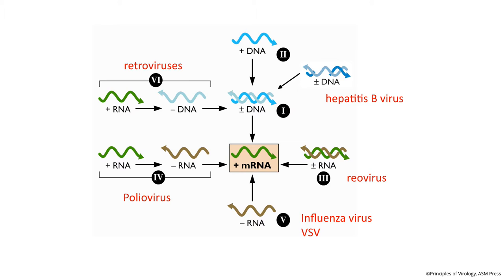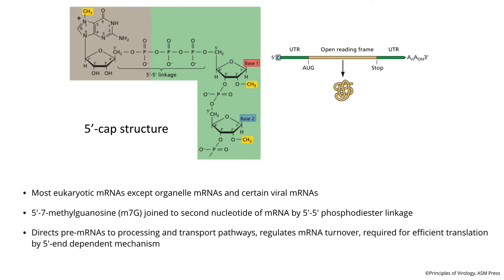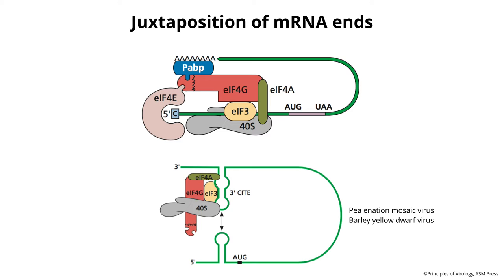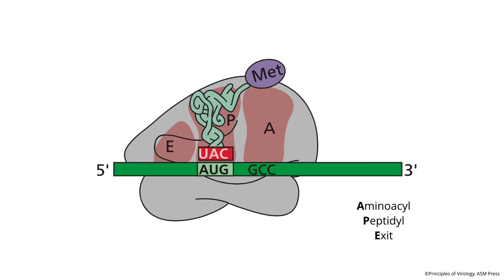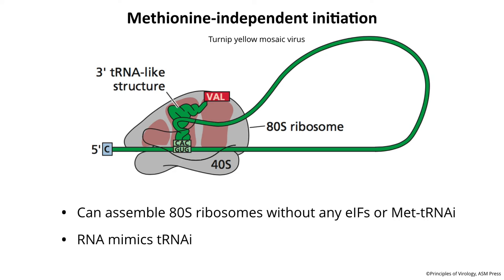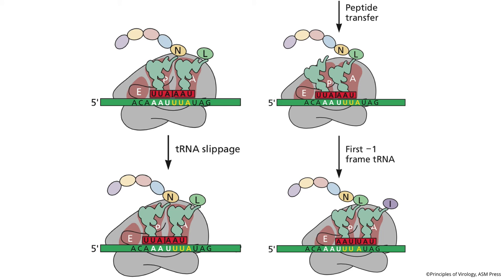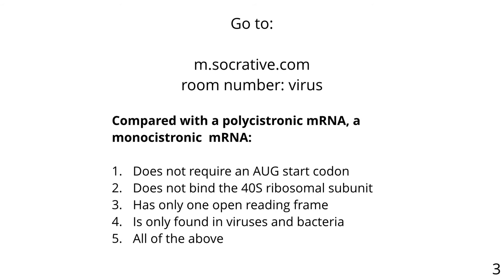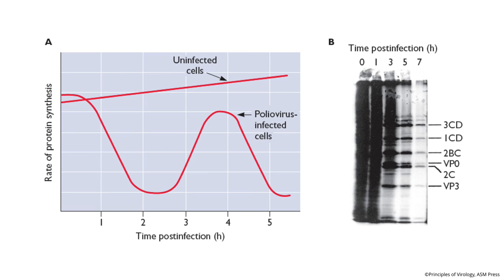Virology Lectures 2016 #10: Lost in translation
Because viruses cannot do protein synthesis, they must produce mRNAs that can be translated by the host cell machinery. However, virus infections can alter the translational landscape to favor the production of viral proteins, and to make more than one protein from single RNAs. In this lecture we consider how viral translation differs from that of the host, how to overcome the eukaryotic one mRNA-one protein limitation, and modulation of translation by host and virus.